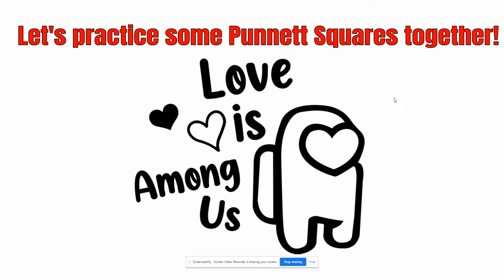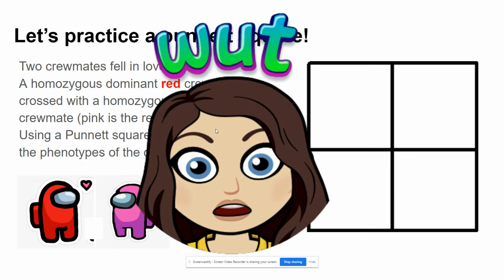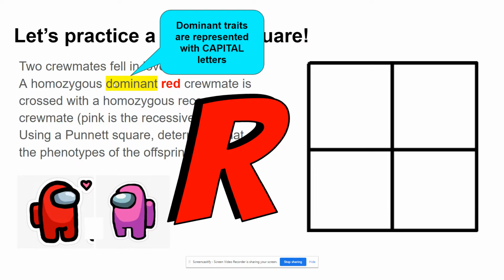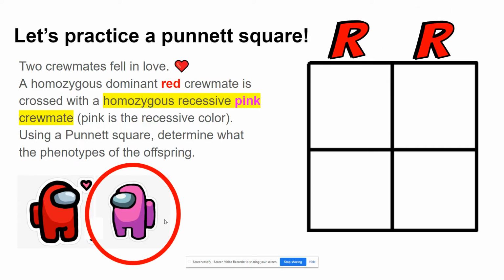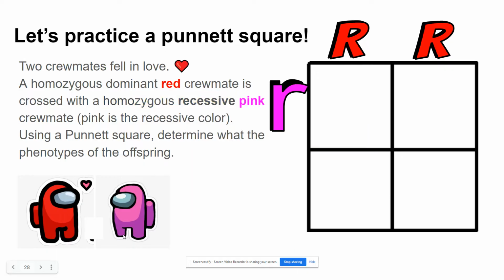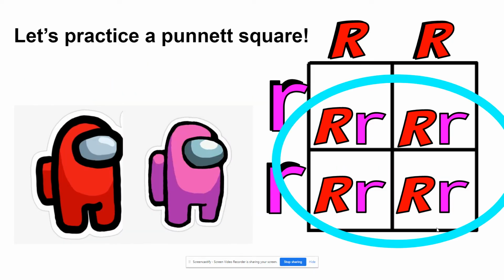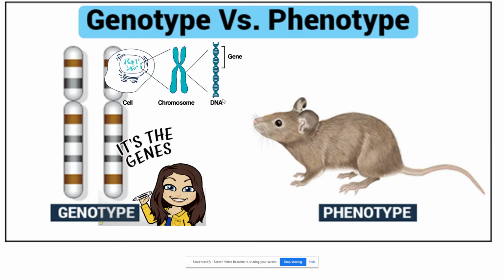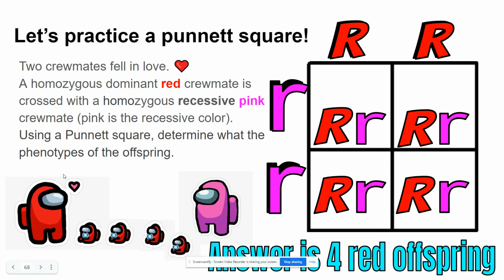Among Us Punnett Square Practice #1